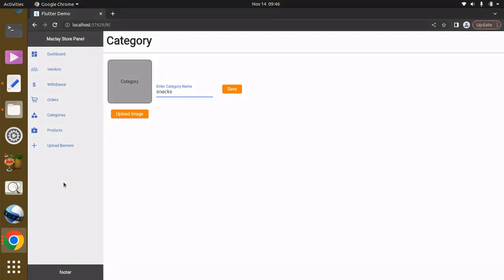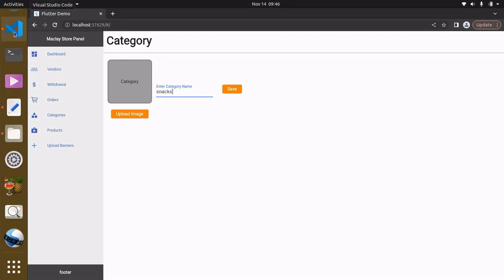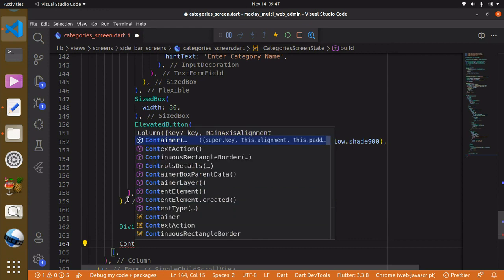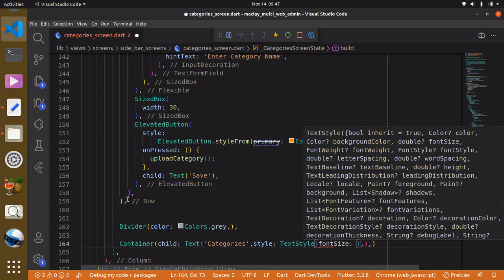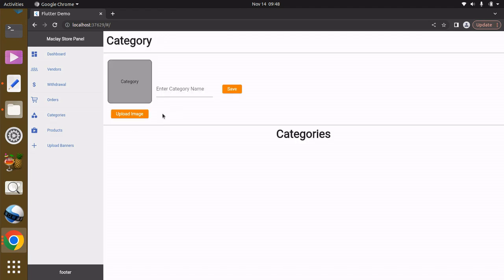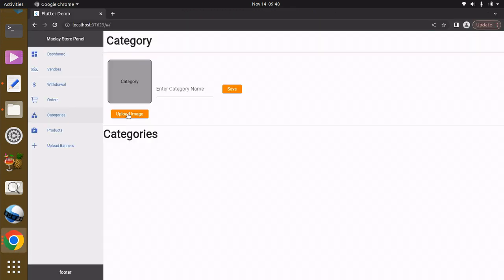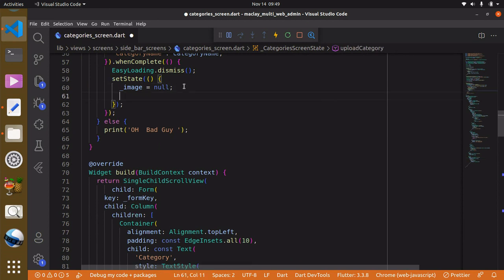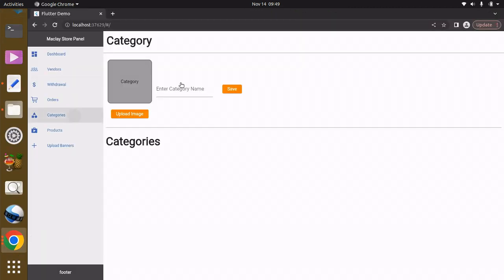Part 48 | Flutter & Firebase Multi-vendor App | Divider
What you will learn how to build Multi-Vendor  Ecommerce App The business will increasingly rely on third-party support like Multi-vendor Marketplace not only for Technology but also for Guidance in Implementation, Ongoing Management, and Strategy. A business that is present in multi-vendor marketplaces retains over 89% of its customers. A multi vendor app